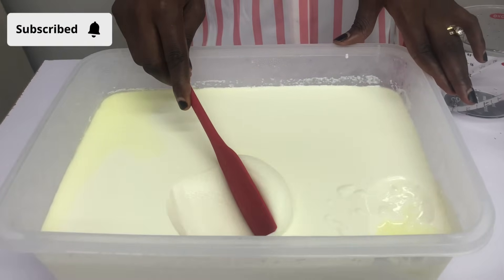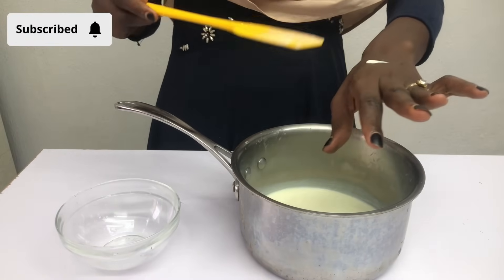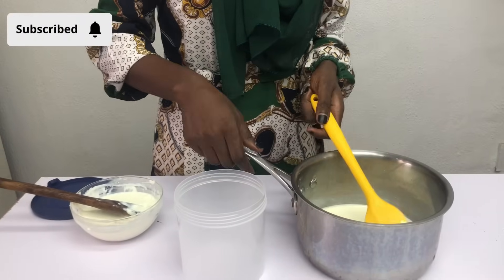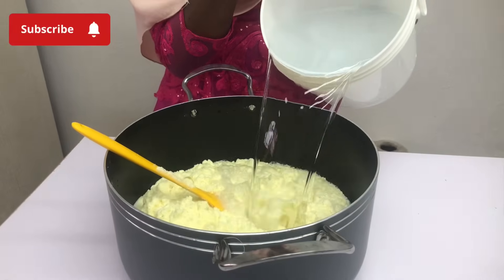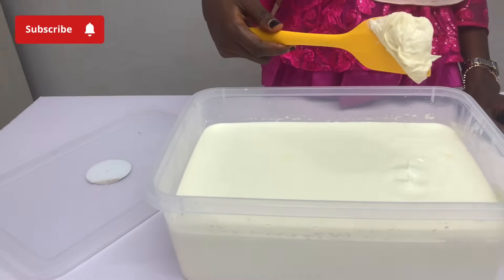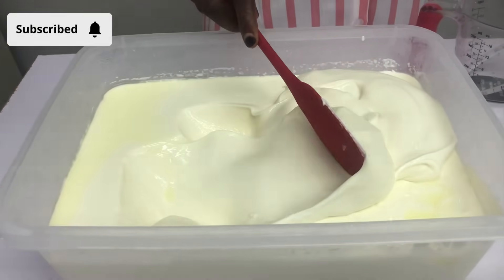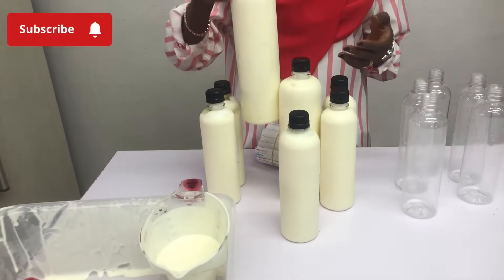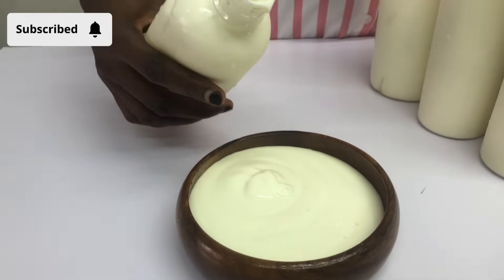Starting a profitable Yoghurt Business|yoghurt starter with lemon|Homemade Yoghurt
Yoghurt making is a very lucrative business and it gives room for other kind of businesses. It’s easy to start and you can always start small and grow as you go

I use PiggyVest to save & invest securely. Sign up with my link and get ₦1,000.00 to start your own savings journey

Get recipe and procedure for Apple ZOBO (small and large scale production)

I’m always looking for creative ways to make this channel enjoyable for you.

RECIPE
Starter recipe
Water    1 cup
Powdered milk 65g
Lemon      1

Yoghurt Recipe
Powdered Milk   1kg
Water                   4-5L
Yoghurt starter    1cup

For larger batch, you can always increase the recipe.